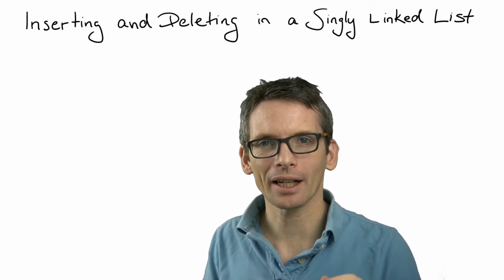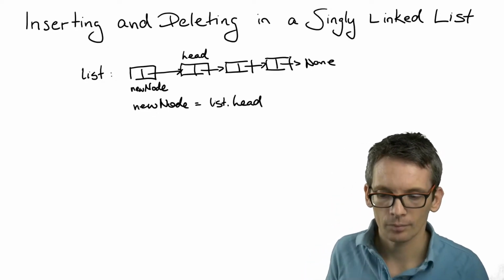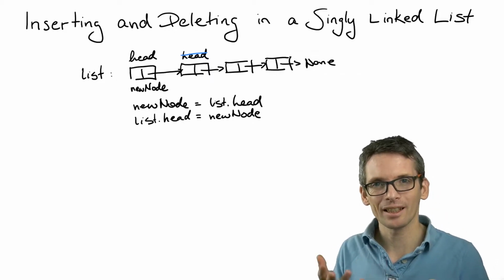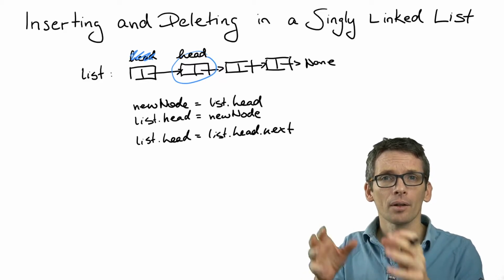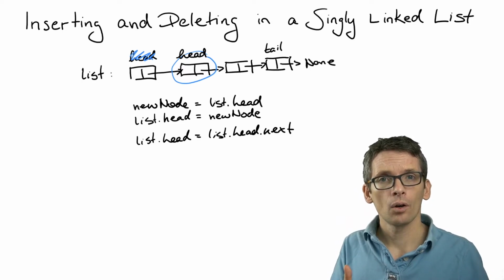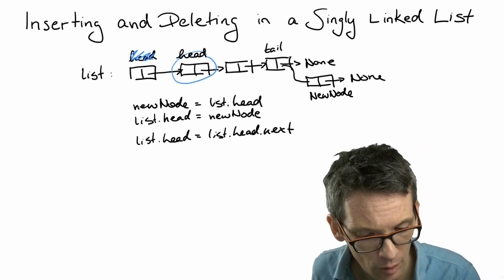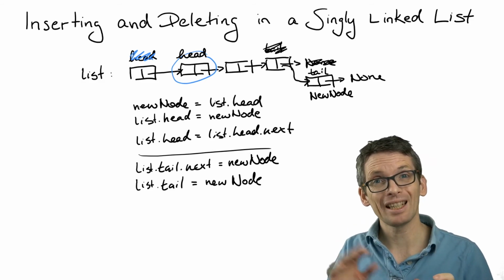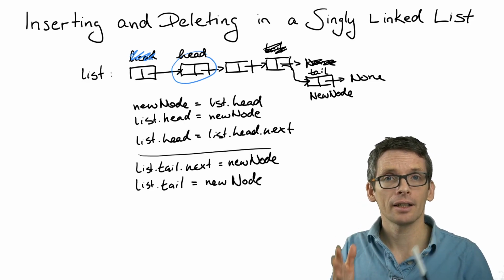Whiteboard: Inserting and Deleting in a Singly Linked List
The Whiteboard videos consist of short explanations that I would typically give at the whiteboard.

Here I show how to insert and delete in a singly linked list.

Python code for the example can be found in the following notebook